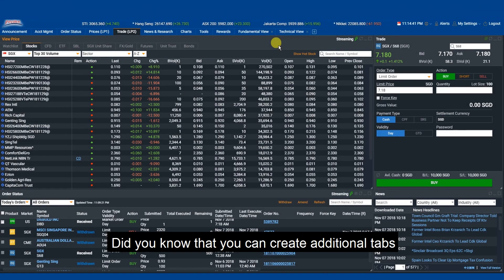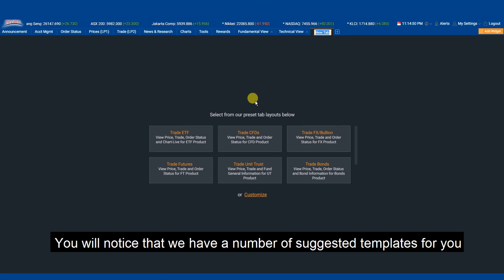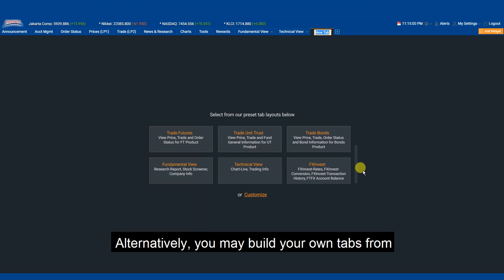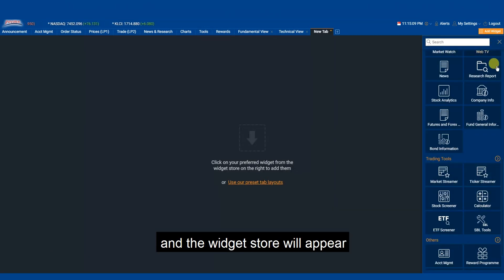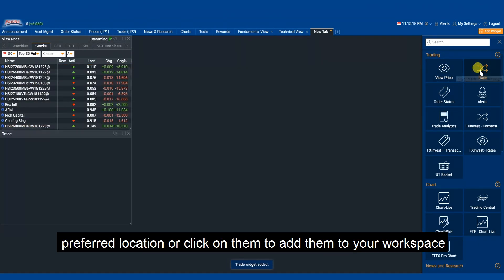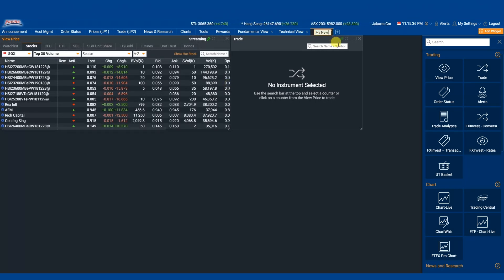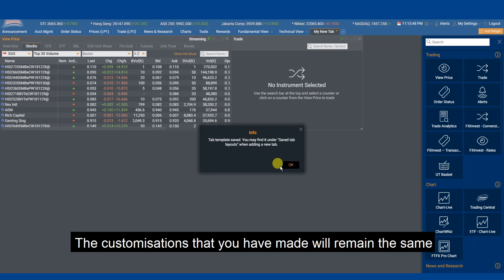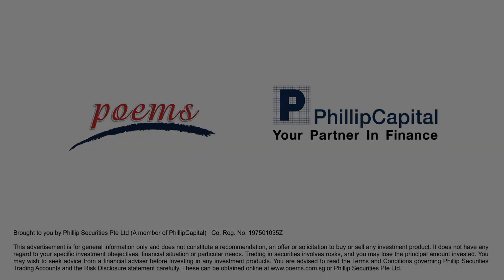POEMS 2.0 - Customizing Your Workspace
Watch to learn how to customize your very own POEMS 2.0 workspace!